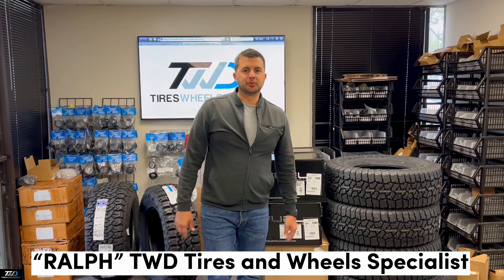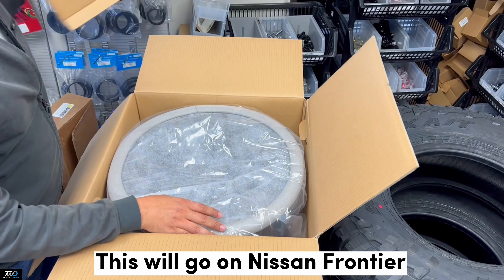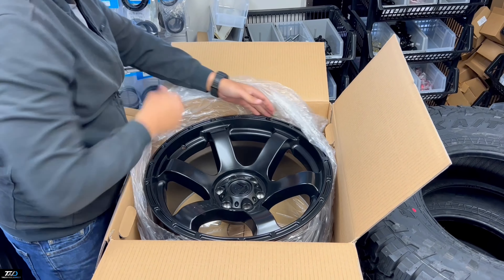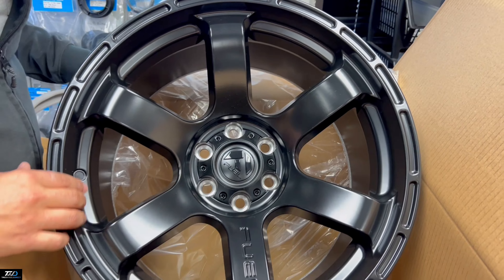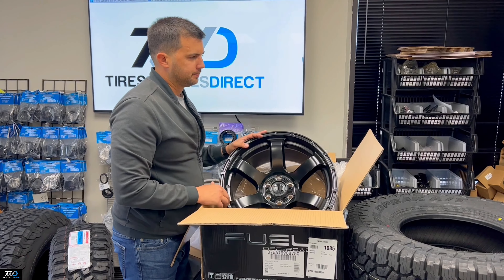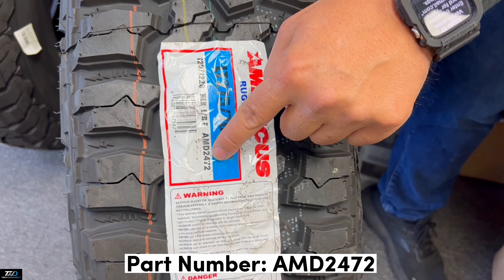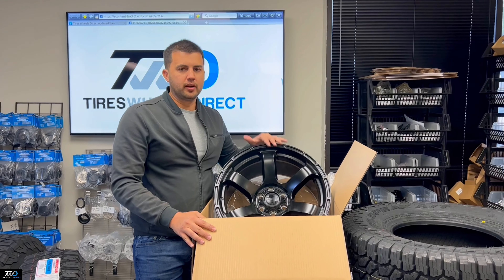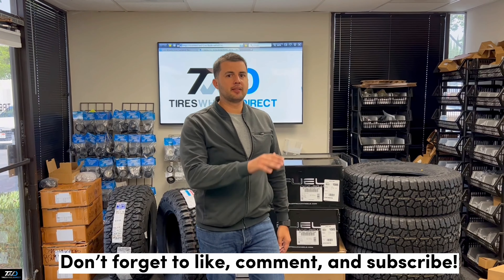FUEL "RUSH" D766 For Your Nissan Frontier!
Let's take a look at these Fuel D766 called "Rush"  in the size 18x9.